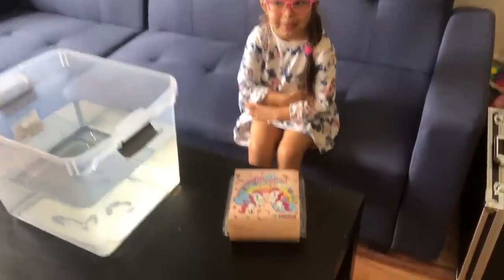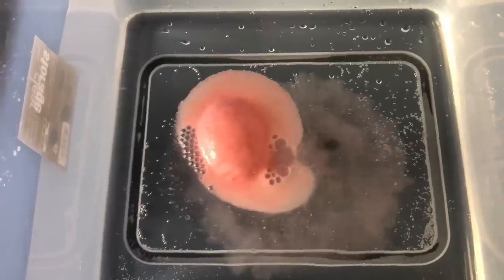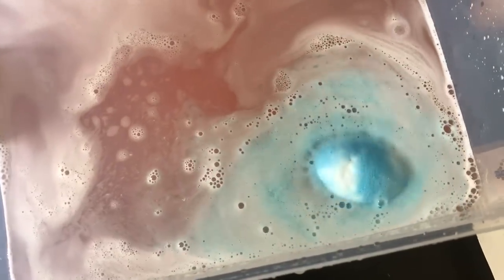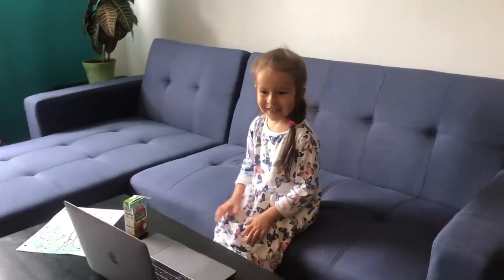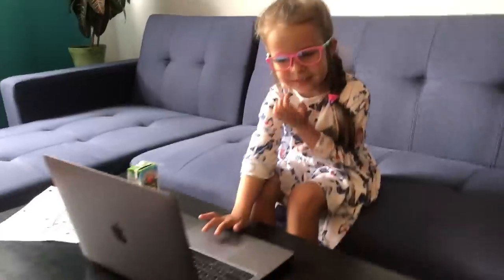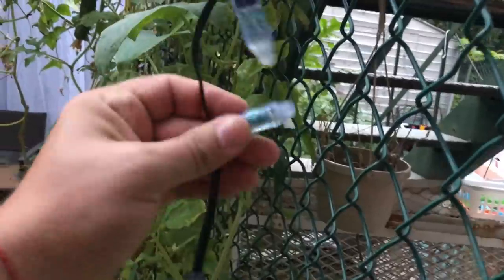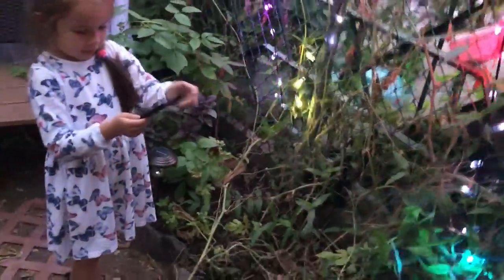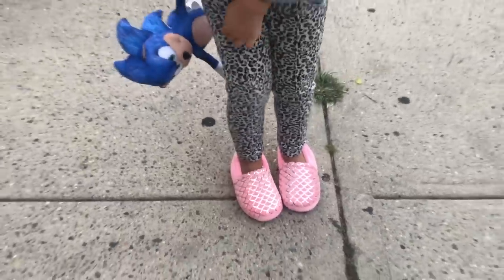Tatiana. The cutest amazon reviewer...Unicorn water bombs ,digital glasses for kids ,shoes ,toys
Unicorn water bombs ,digital glasses for kids ,shoes ,toys and many more for kids .
Many useful staff that kids need those days that you can easily find on amazon